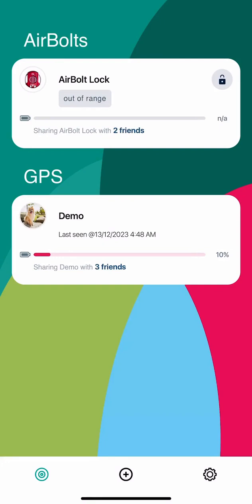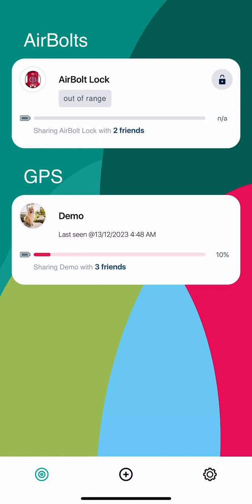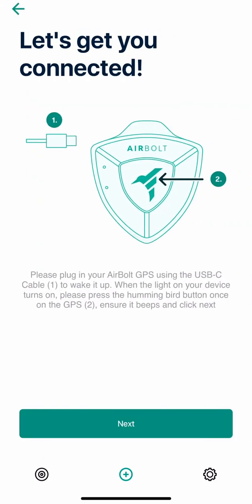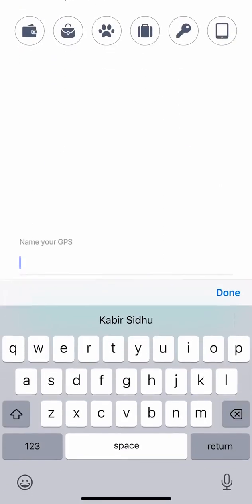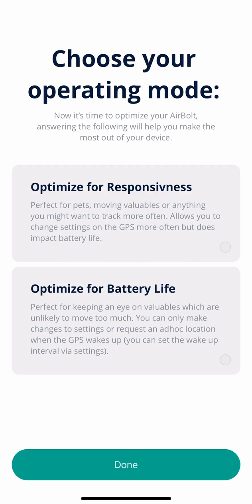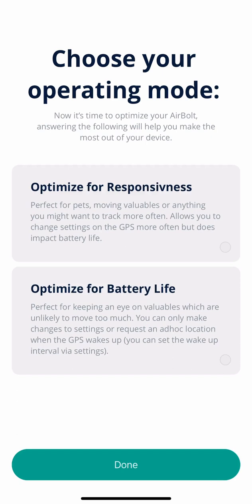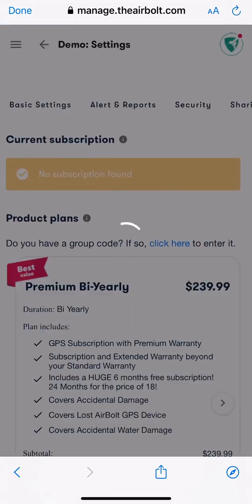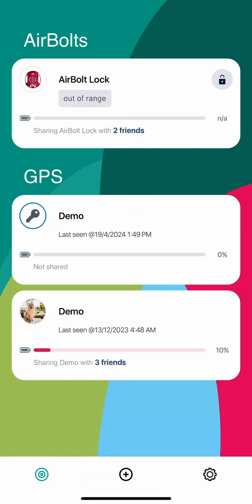How to add and activate your AirBolt GPS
Instructions on how to add your AirBolt GPS and activate it on the AirBolt App.